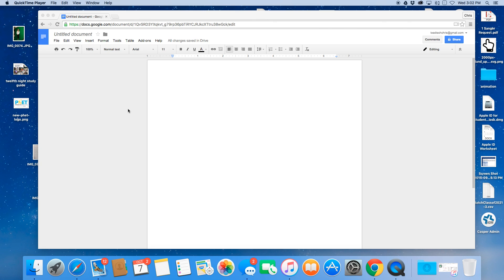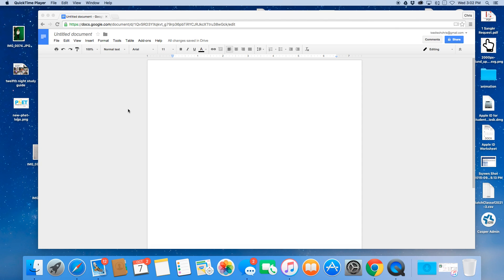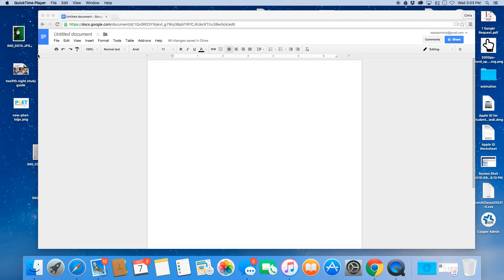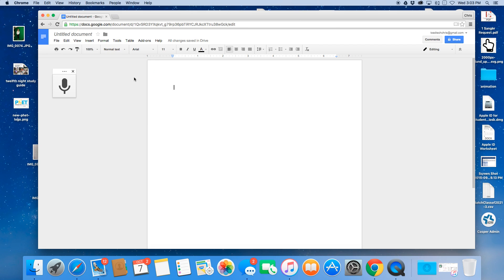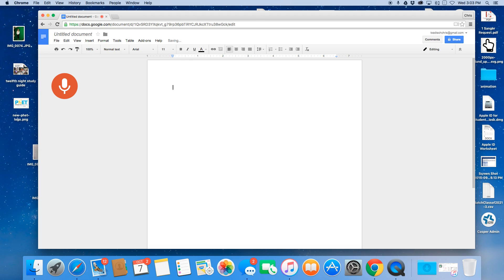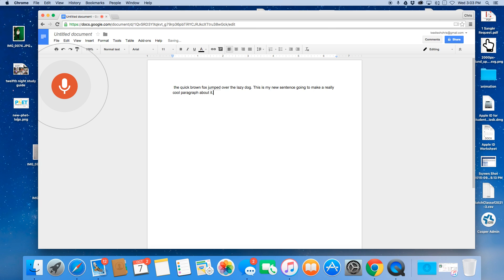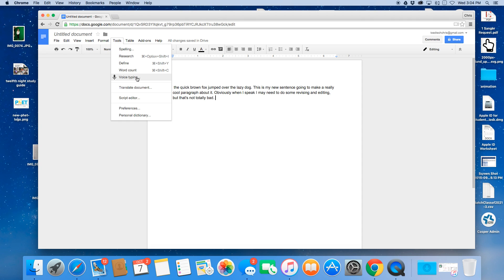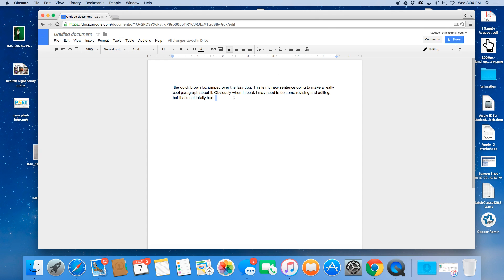Enable Voice Typing in Google Docs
Enable Voice Typing in Google Docs | Cool dictation feature that works very well. Requires the Chrome browser. Great for kids who may be reluctant to write.